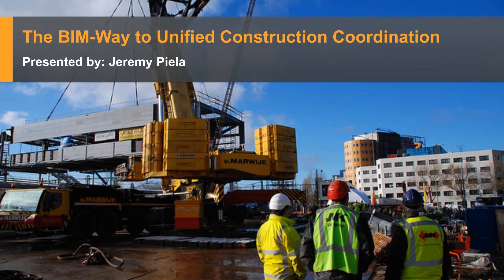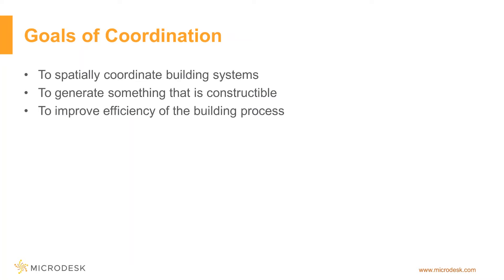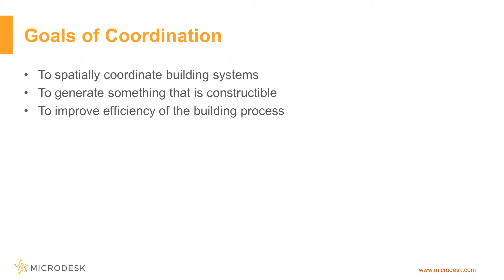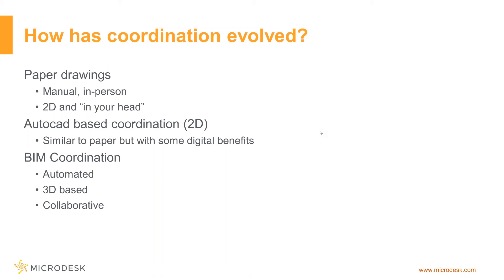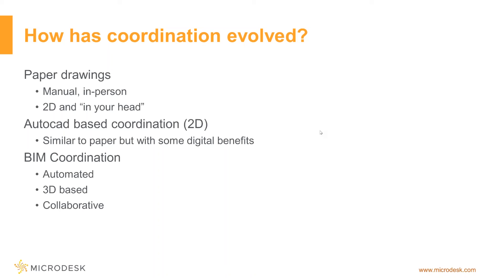The BIM-way to Unified Construction Coordination: History of Construction Coordination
Watch Senior Project Manager, Jeremy Piela, show you how you can improve construction dexterity and minimize clashes with the help of the BIM coordination process using Navisworks.